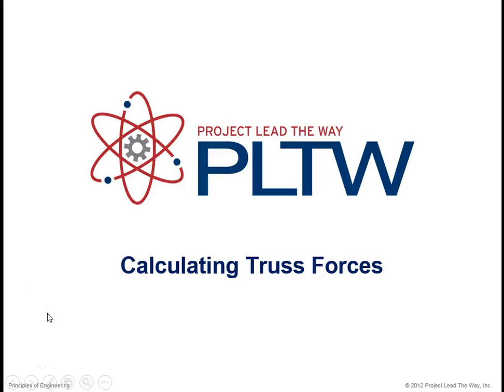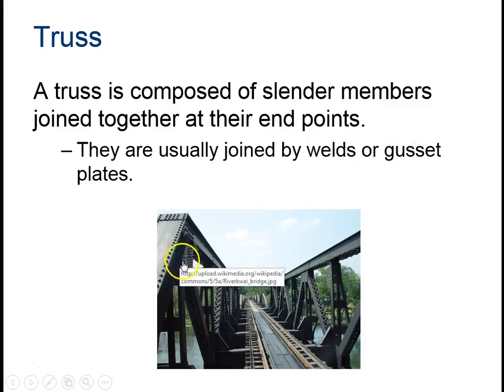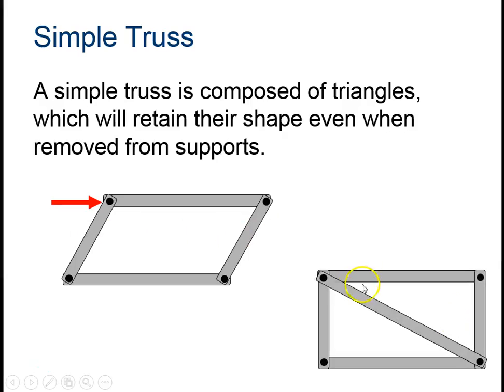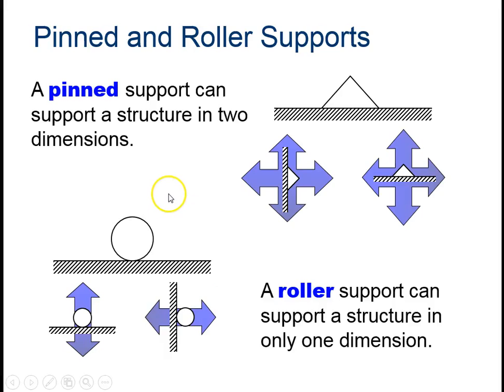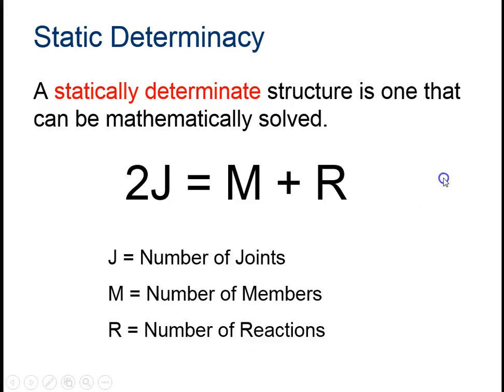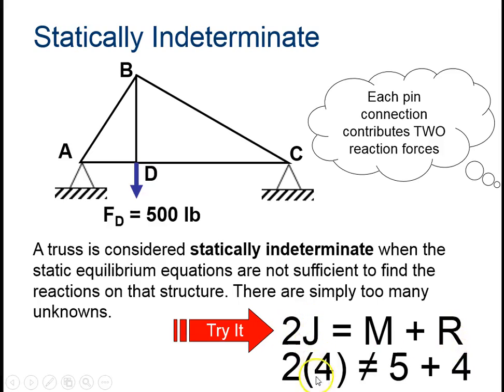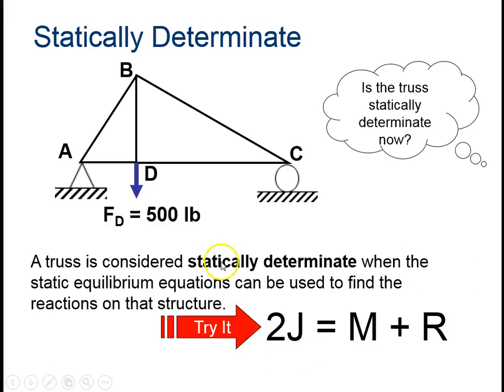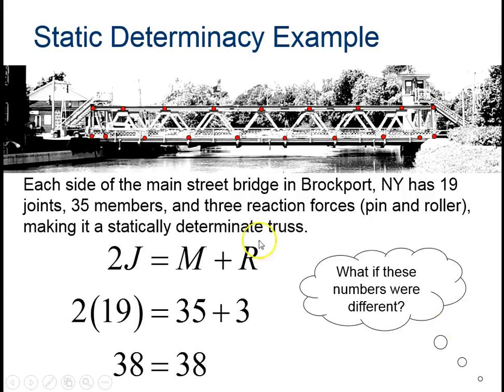Truss Statically determinate